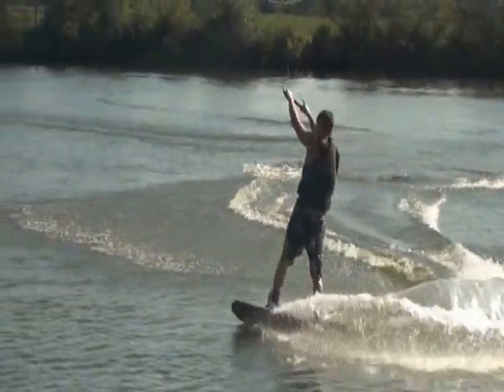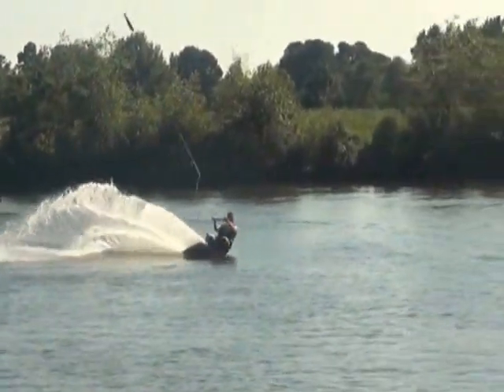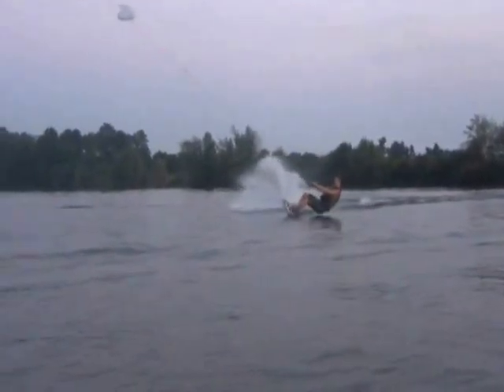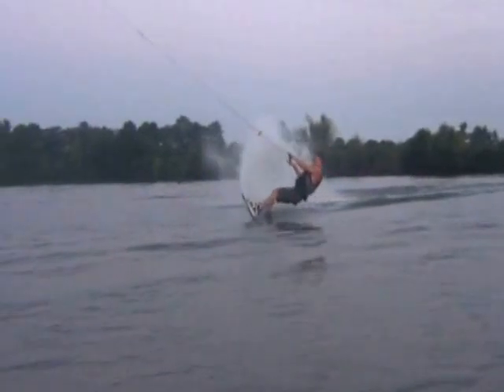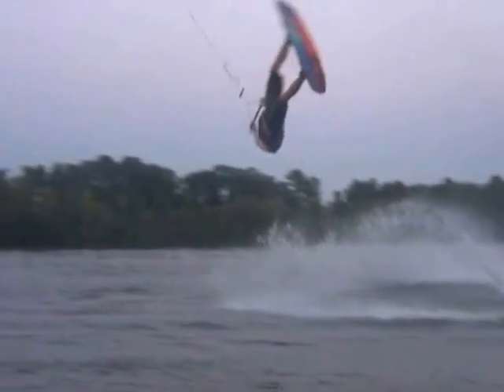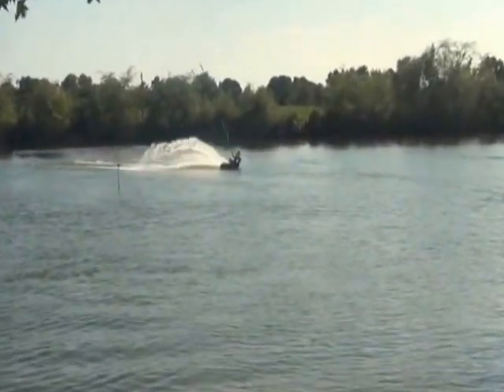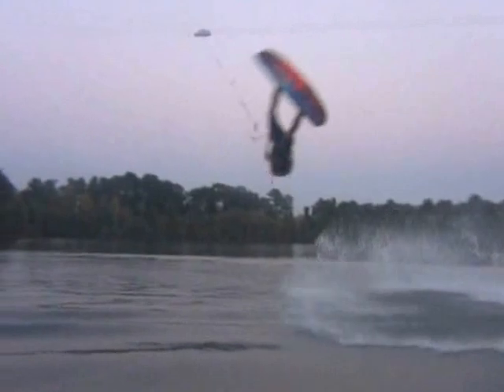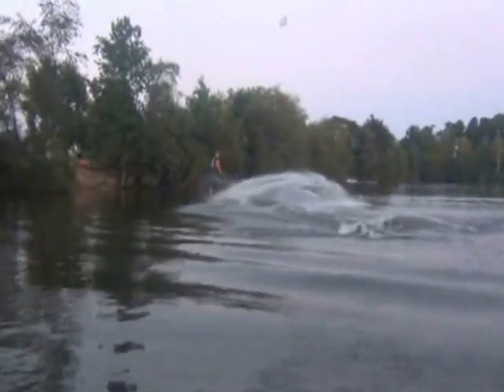Cable Wakeboarding S Bend Tips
This video shows how to do a wakeboarding s-bend on a linear cable system.